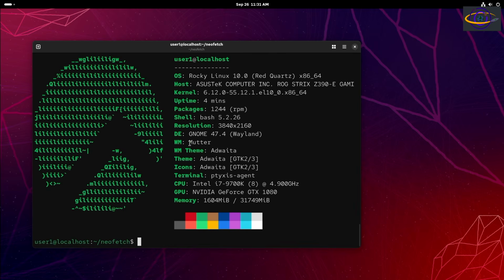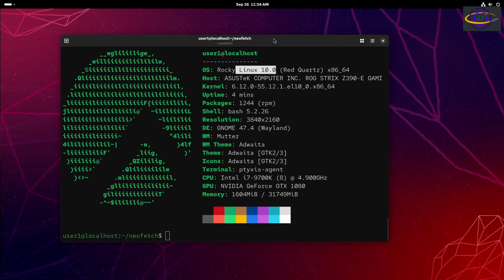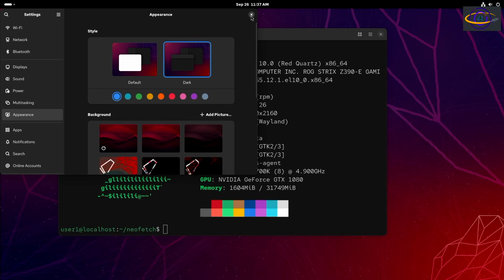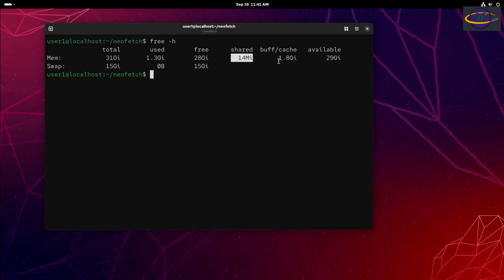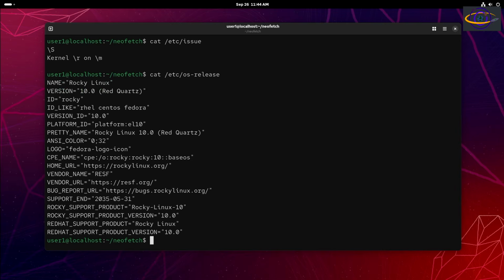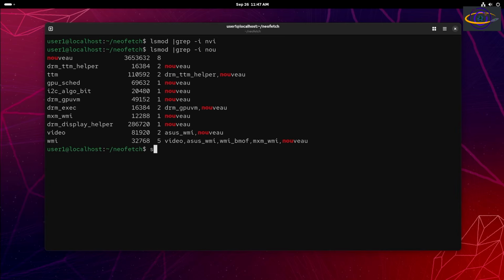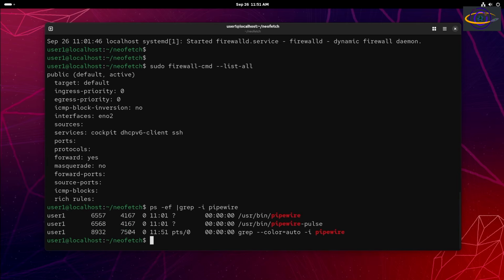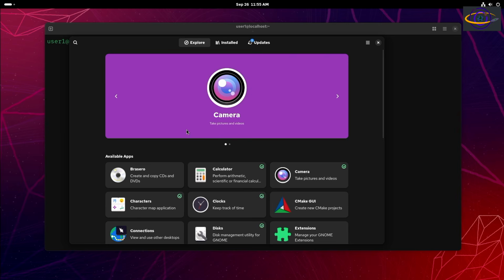Rocky Linux - Review - RHEL Clone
Rocky Linux - Review